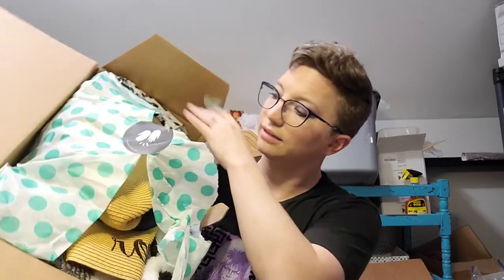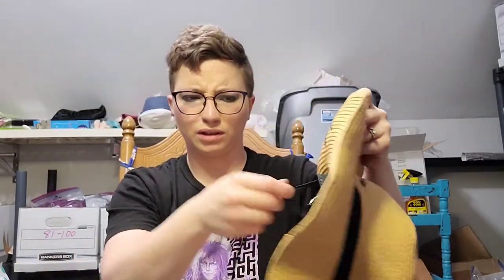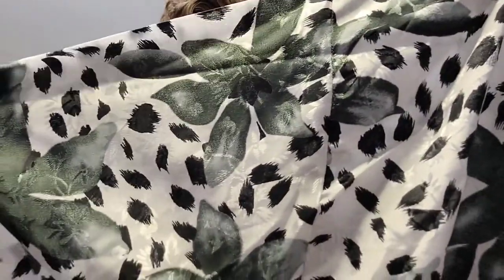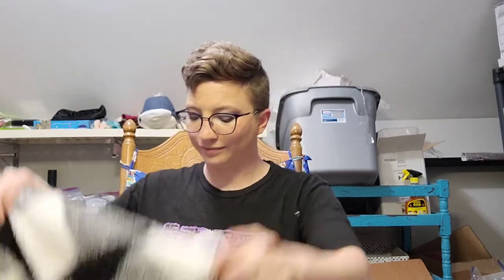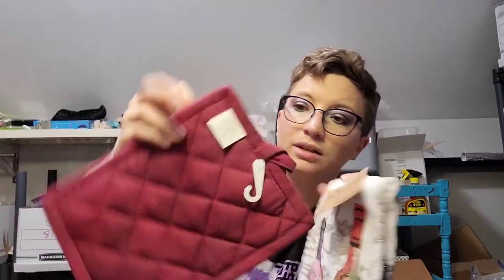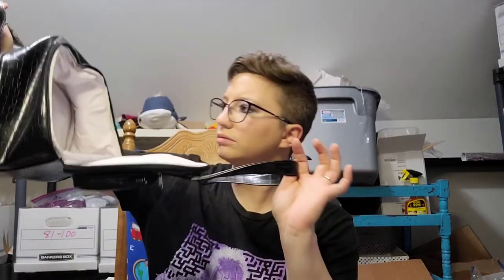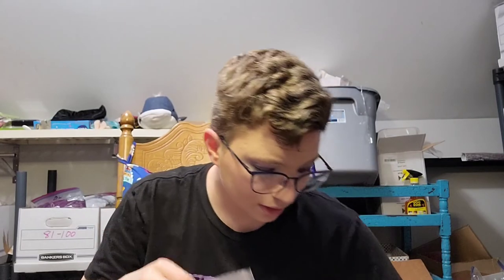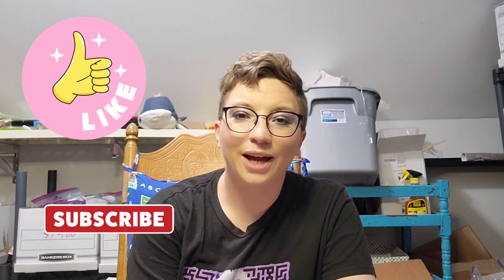Another Thredup Fun box Unboxing! Did I get a major GEM?! Unboxing Reseller on Poshmark Ebay Mercari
Unbox my 3rd Thredup Fun Box Rescue box with me! Did I get a GEM or DUD?! No matter what, it's always FUN!

My name is Jennifer and I'm an online reseller on platforms like Poshmark, Mercari, Ebay,, Facebook Marketplace and ThredUp . Thanks for joining me on my reselling journey!

Rollo Printer

13 x 15 resealable zipper Jumbo 2 gallon

Taylor Analog Scale 11 lb limit